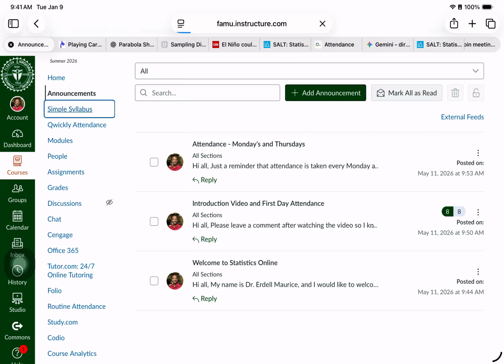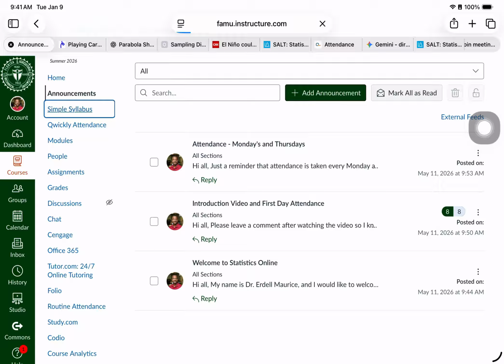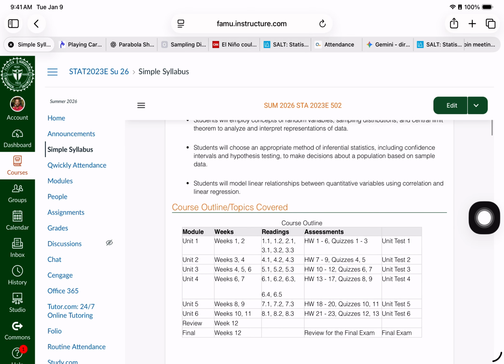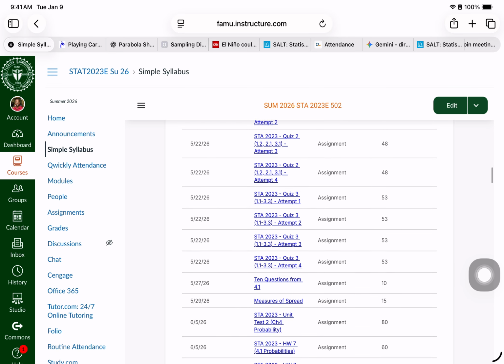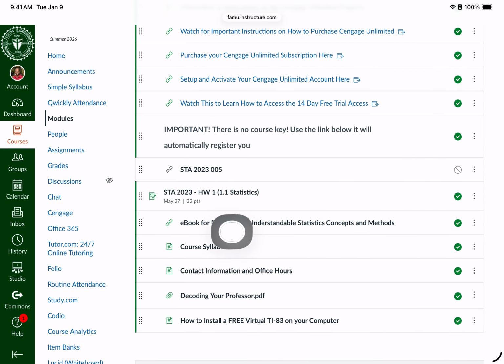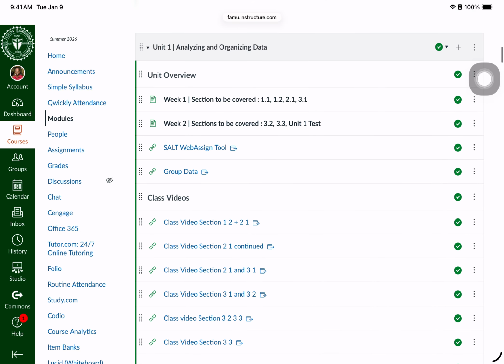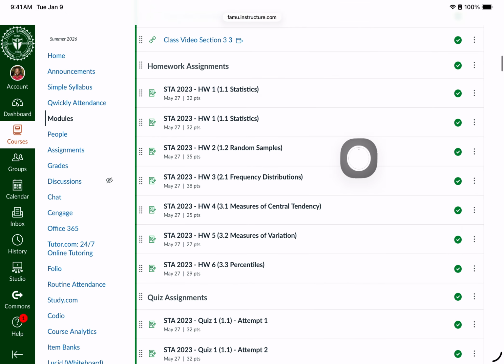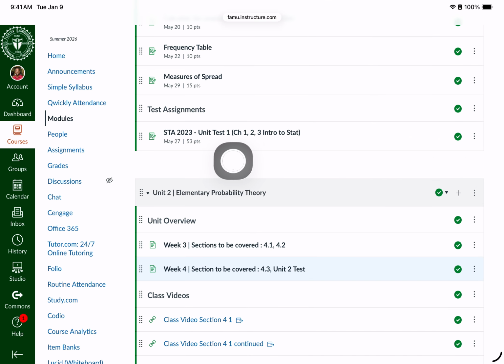Intro to Stats and Prob Orientation Video